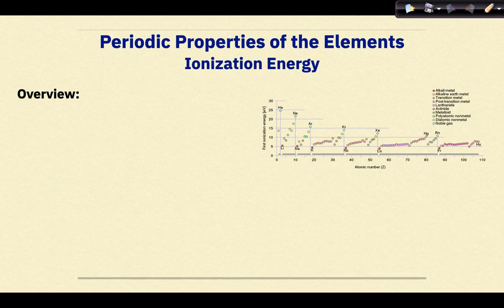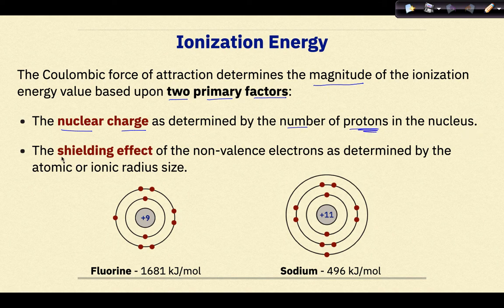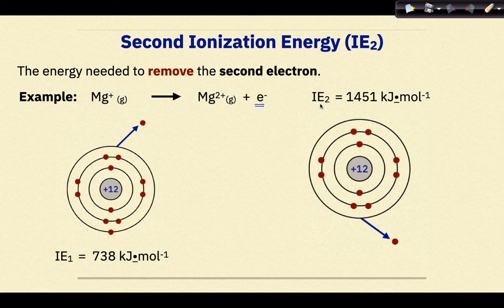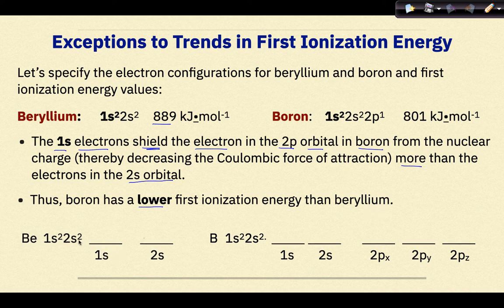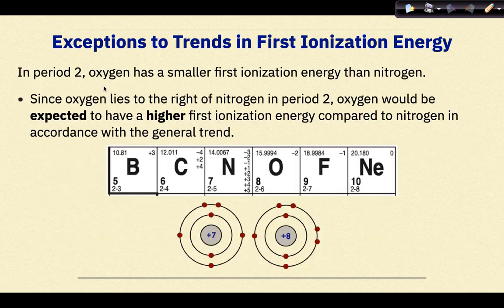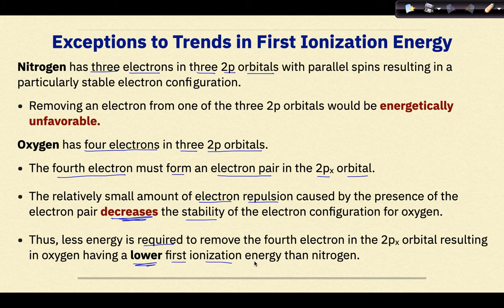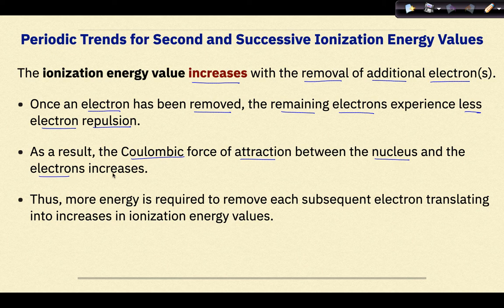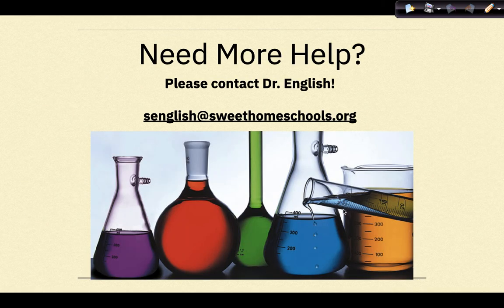AP Chemistry QMMA and PPE Part 8 Ionization Energy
This video aligns with the Tro 5th Edition of Chemistry a Molecular Approach. The notes that align with this video can be found using this link:

This video provides general background of the concept of ionization energy and how it is related to an endothermic process. First and second ionization energy is discussed and differentiated in terms of coulombic forces of attraction. Periodic trends for ionization across a period is explored along with exceptions to the general trend. A detailed explanation of why these exceptions exist is presented. Periodic trends down a group is discussed as well. Finally ionization energy differences between valence electrons and core elections are examined. Worked examples are provided on how to determine whether a core electron or valence electron is being removed from an element.